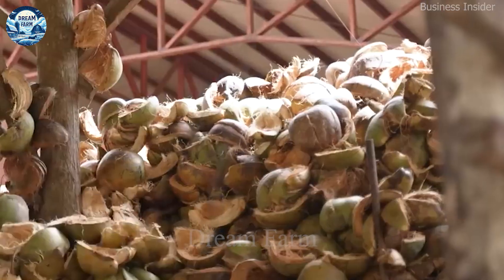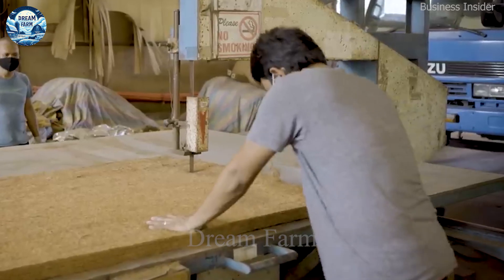Make the most of everything from coconut thanks to the optimal processing process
Welcome to the Dream Farm channel! Let's experience the modern world of agriculture through useful and interesting videos featuring Agricultural Technology. Did you know that harvesting and processing coconut products plays an important role in the economies of many tropical countries around the world? Agricultural Technology is transforming these processes to be more efficient and sustainable. Coconut is not only a source of fresh drinking water but also provides many other products such as dried coconut, coconut oil, coconut fiber, etc., which play an important role in the food and cosmetics industries. According to statistics, Vietnam is one of the world's leading countries in coconut production, with more than 1.3 million hectares of planting area and an output of about 11 billion fruits per year, thanks in part to advancements in Agricultural Technology. In addition, the Philippines, Indonesia, and India are also major countries in terms of coconut production, and they are increasingly adopting Agricultural Technology to boost their yields. The coconut consumption market is expanding globally, with increasing demand for industrial and consumer products. Agricultural Technology is helping to meet this demand by improving production processes. Coconut oil is becoming one of the preferred ingredients in the cosmetics and health care industries thanks to its benign properties and skincare benefits. With great growth potential and significant economic benefits, the coconut industry plays an important role in improving the lives and incomes of rural communities across tropical regions around the world. Right now, let's explore what coconuts bring to the health and sustainable development of this agricultural industry, especially through the lens of Agricultural Technology!